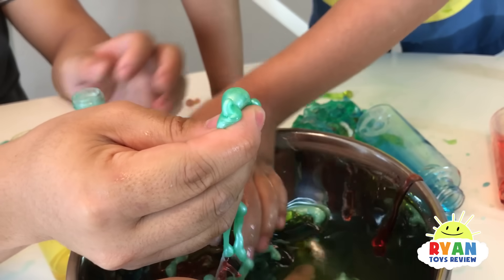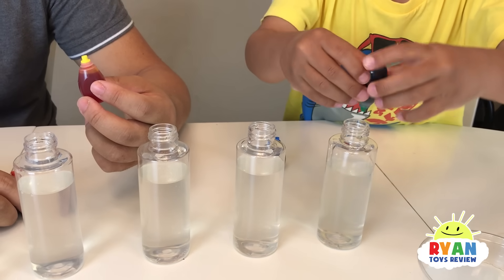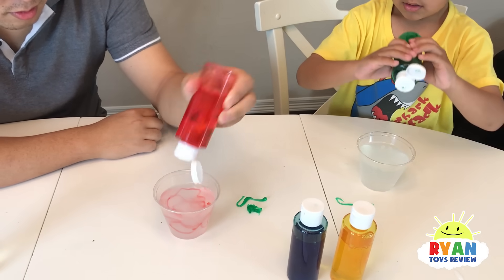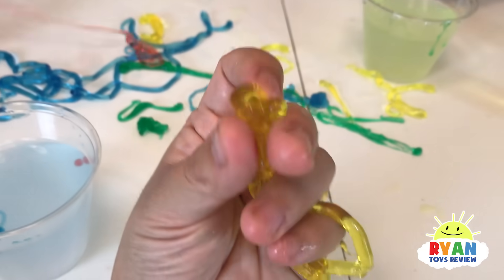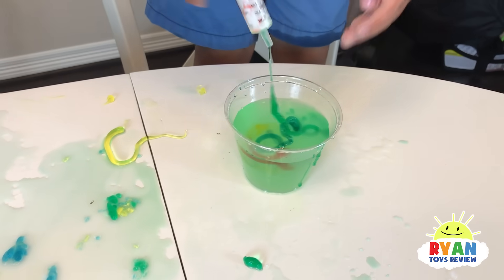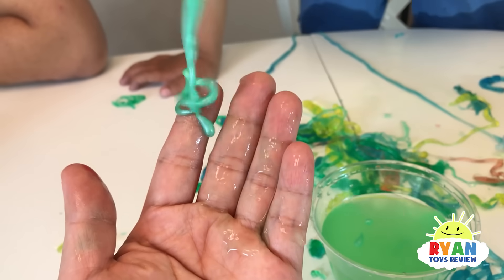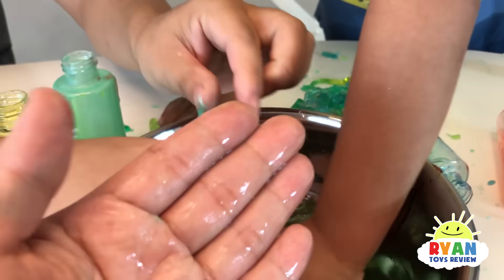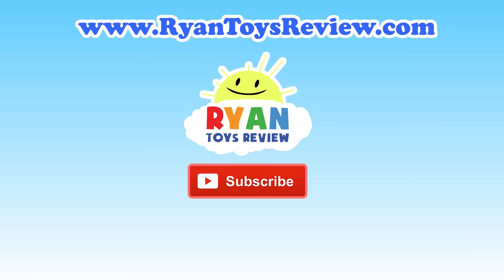Instant Worms Polymer Science Experiments for Kids to do at home! Family Fun Children Activities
Instant Worms Polymer Science Experiments for Kids to do at home with Ryan ToysReview! This is a Family Fun Children Activities that kids can have fun with learning about science! The instant worm kit makes slime like substance! Great Video for kids that integrate fun toys and educational learning!

HOW TO MAKE GIANT SLIME GOO in Kiddie Pool Disney Cars toys McQueen Mater Spiderman Minions